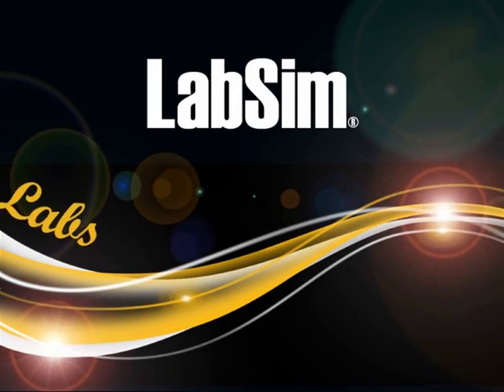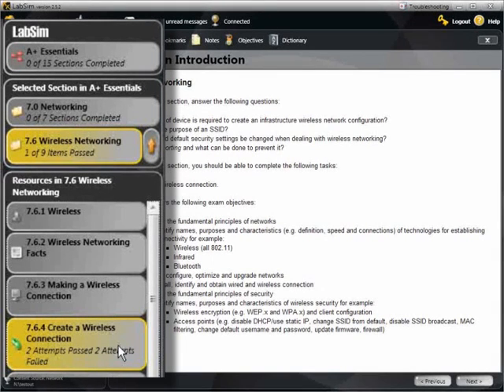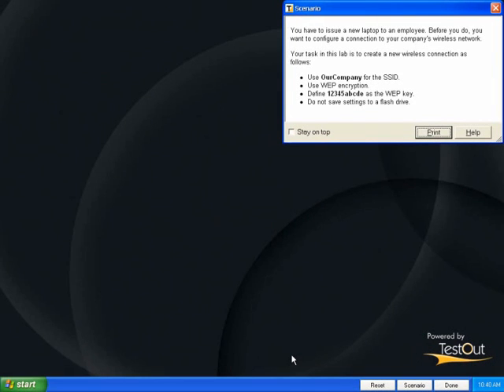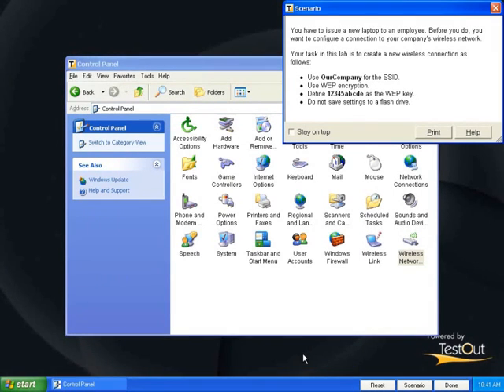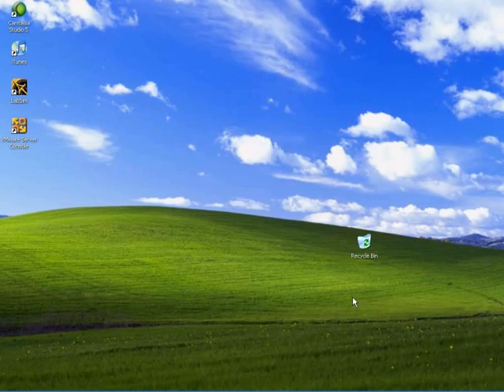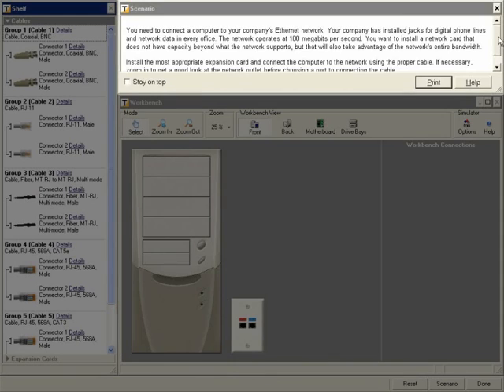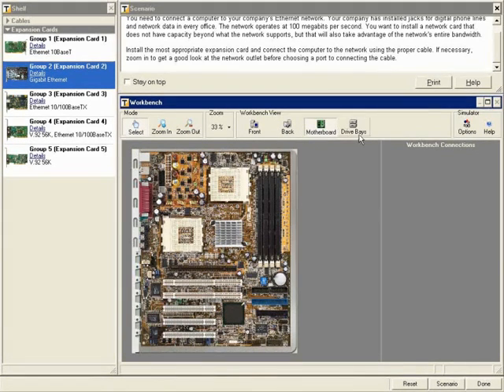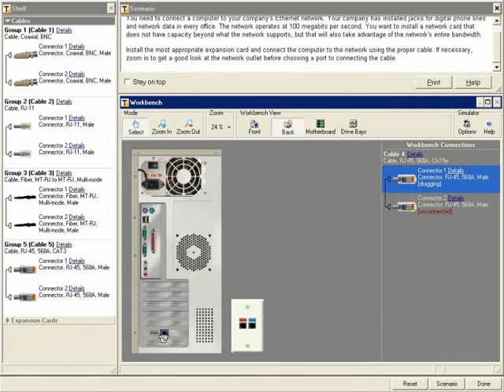LabSim Demo Labs from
Simulated labs to practice new skills in a real-world environment. These accurate simulations allow users to practice what they have learned, with no additional software or hardware needed. A very powerful way of learning.